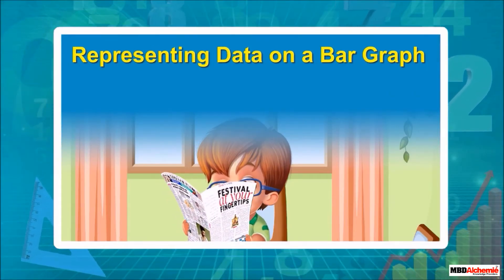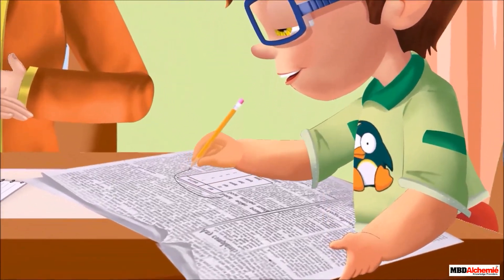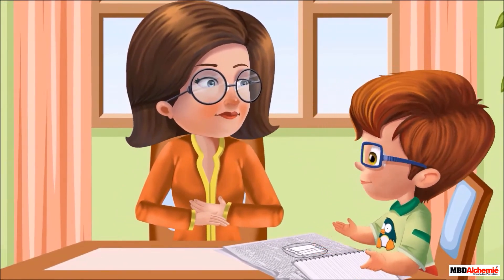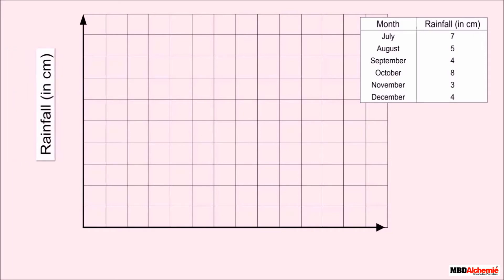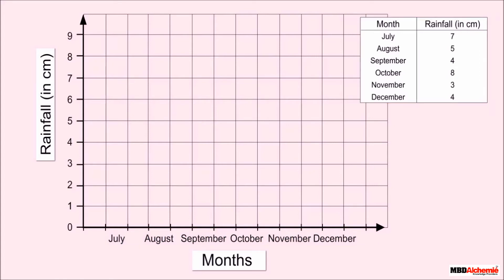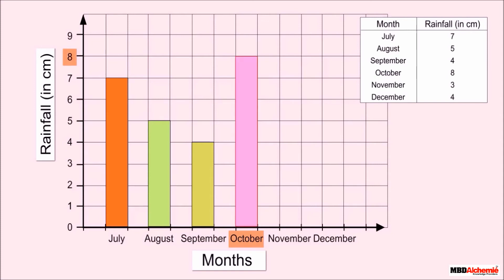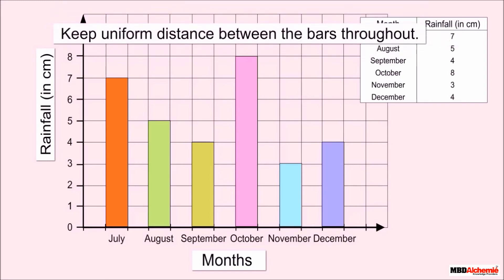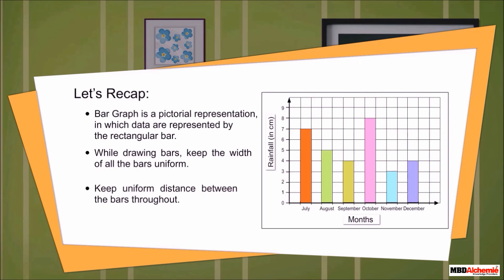Smart Charts | Representing Data on a Bar Graph | Math | Class 5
This module explains how to build a bar graph to represent the given data. It also highlights the precautions taken while drawing a bar graph.